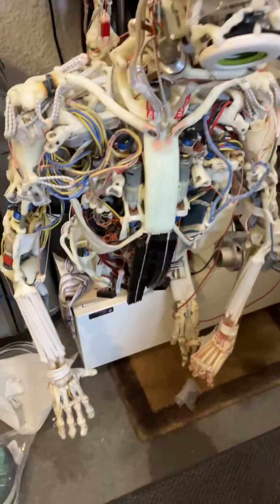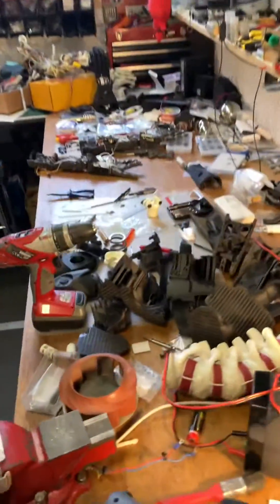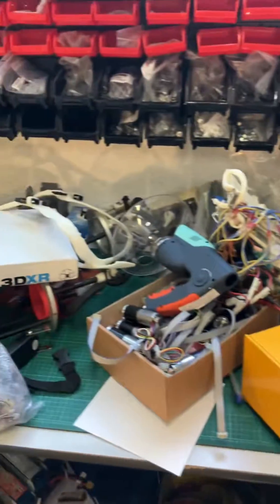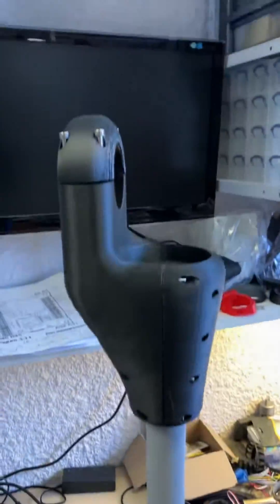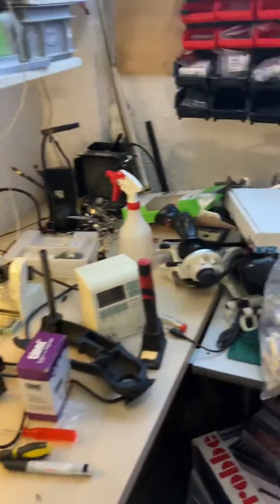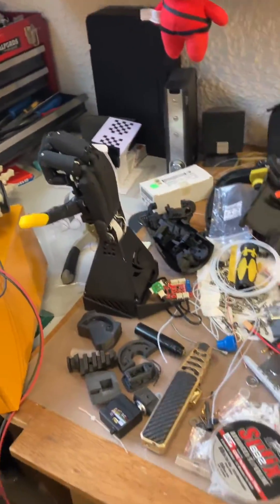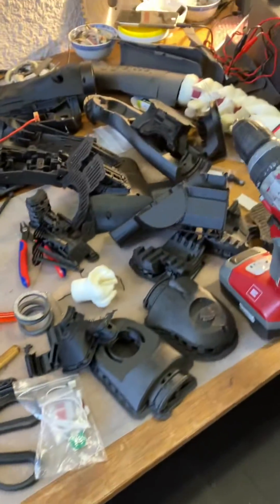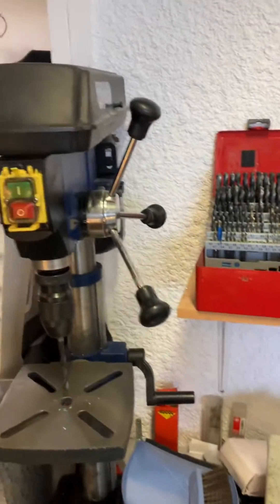Three bench workshop. Mechanics, electronics and computing.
I have a messy style of working when prototyping new robots, to put it mildly 😃

The greater the progress, the less the time available to clear up experiments so inevitably things start to clutter up.

Eventually there will be so many materials and tools lying around that the efficiency of the work drops to zero - and may even become negative when progress starts going backwards!

There is a lot of information contained in the mess though so I thought it might be interesting to record a look at what’s lying around in the lab.

Let’s see what’s on the slab.